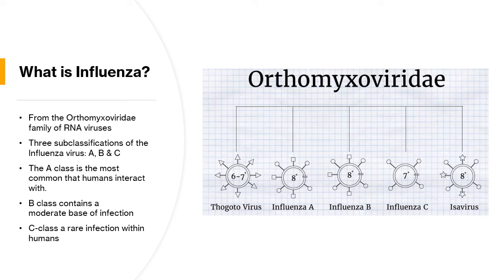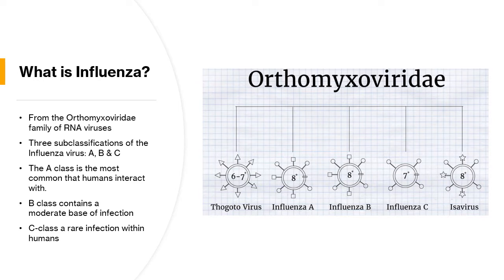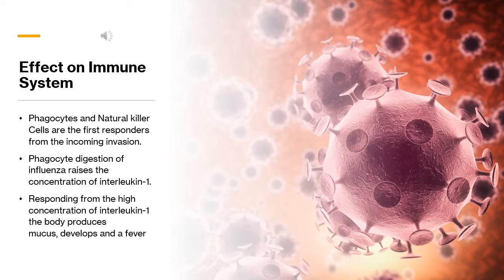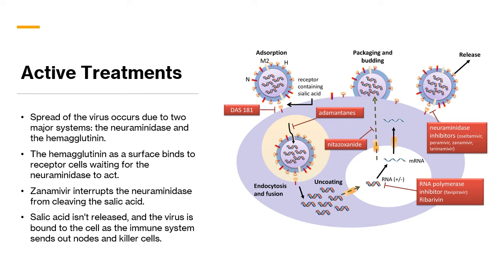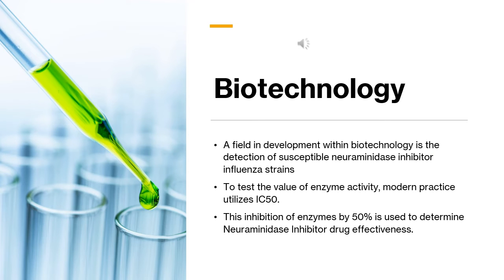Immunology Group 14